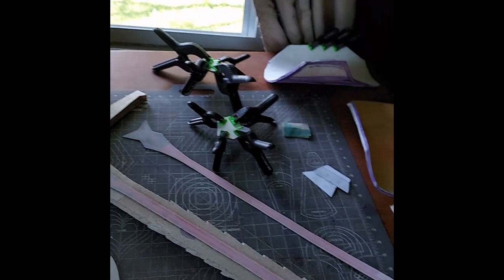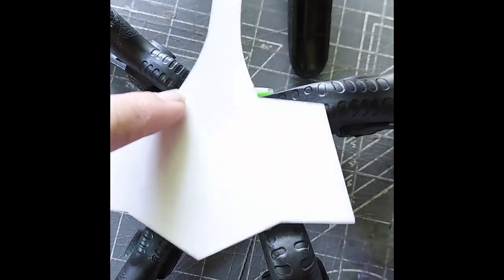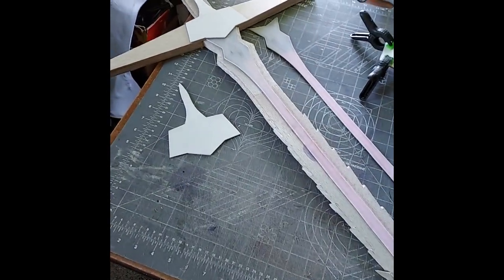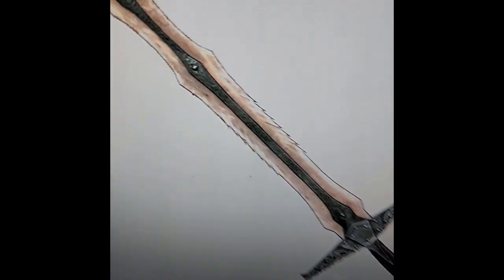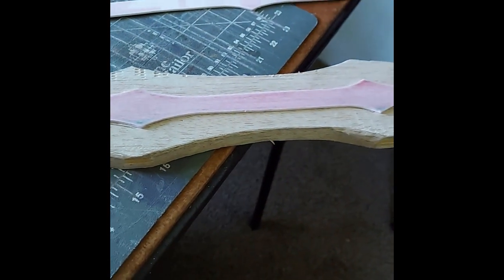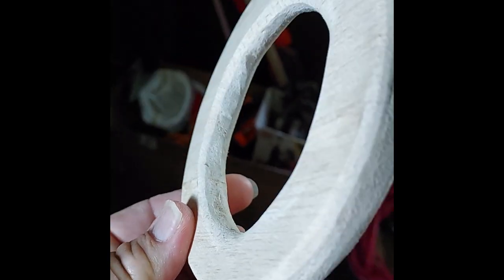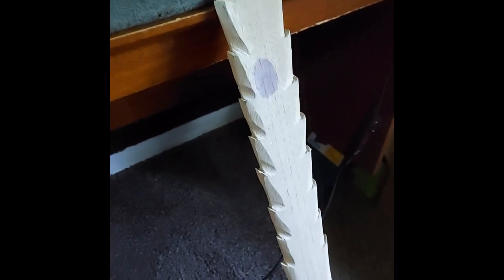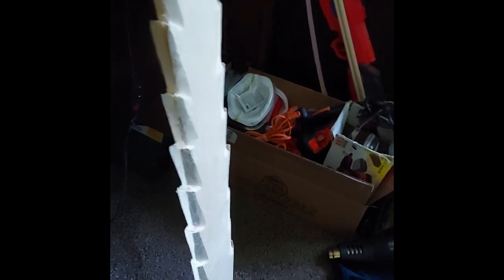Skyrim Dragon Bone Greatsword Build - Part 6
Update and sanding!